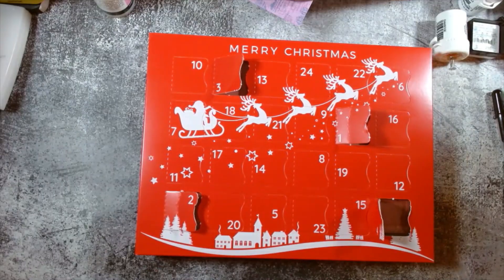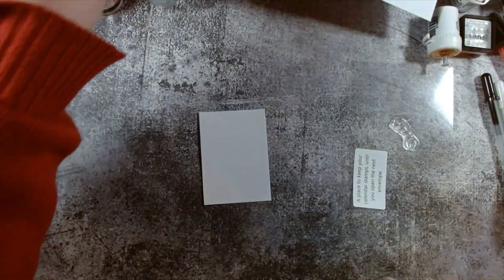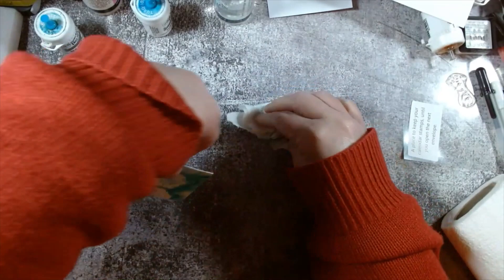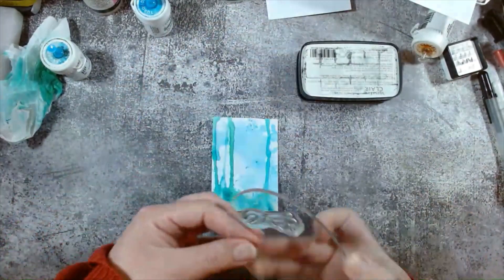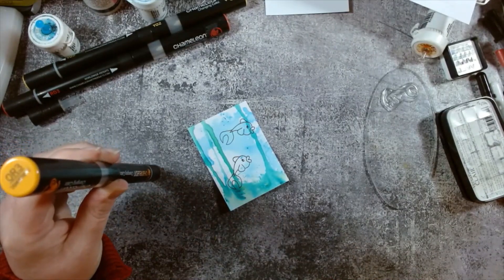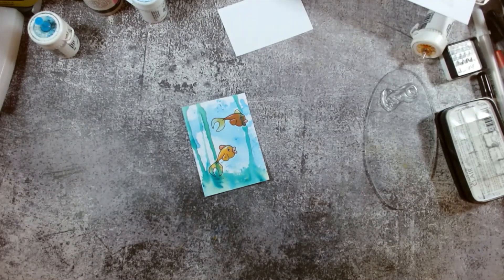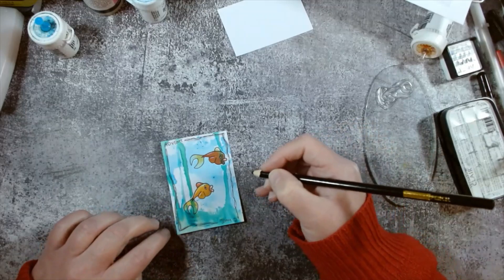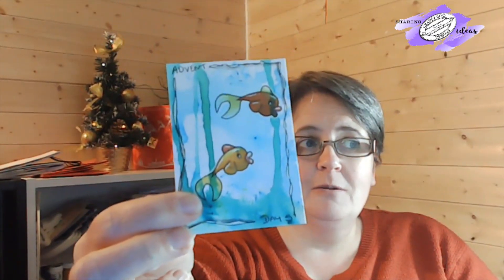Crafty Roo Designs Advent Calendar 2022 Day 5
Join Kym as she starts to open the next set of stamps in this years Crafty Roo Advent Calendar!

Watch as Kym and Bear opens door number 5 and gets crafty with the stamp behind it.